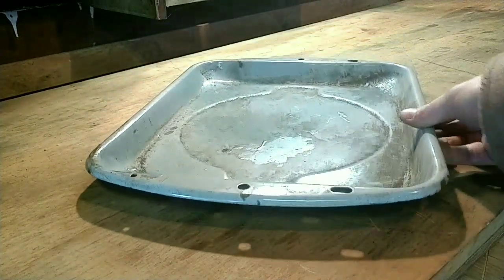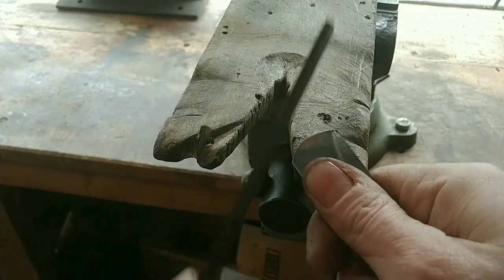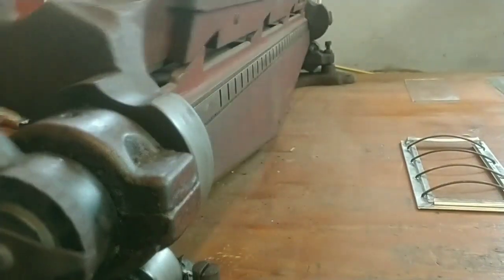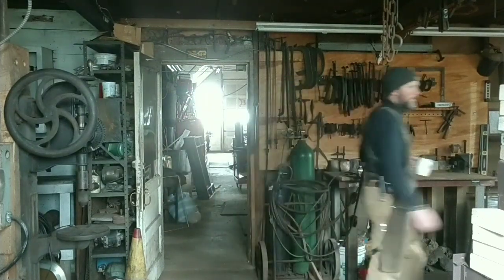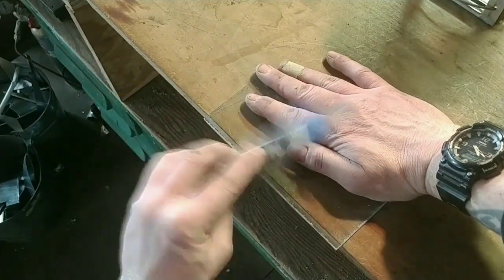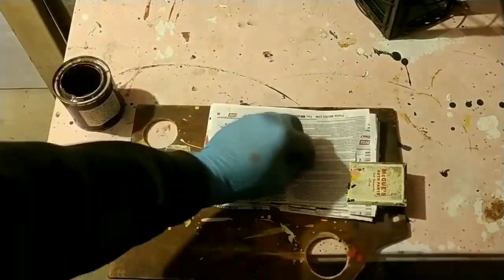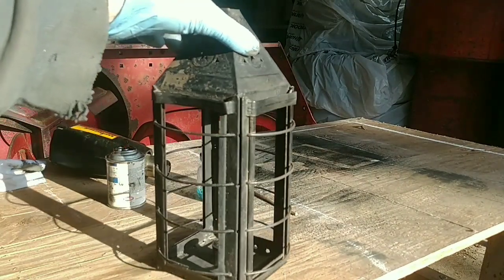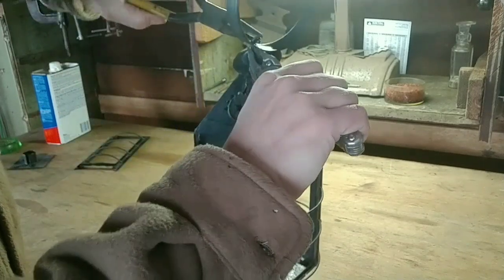Repairing E.F. Parker lantern part 2 (narrated)